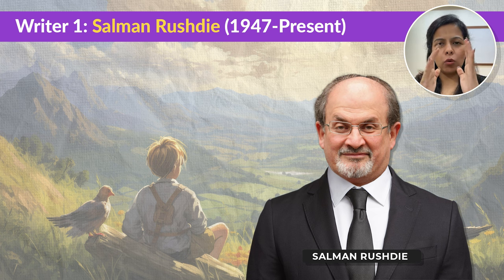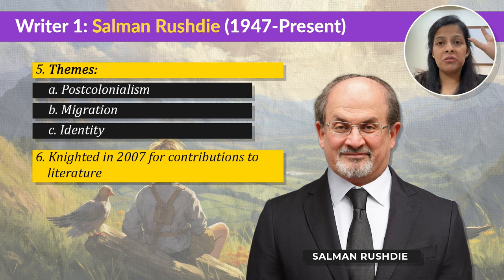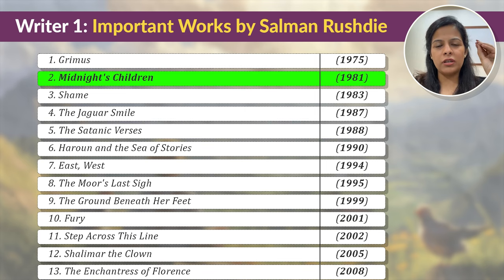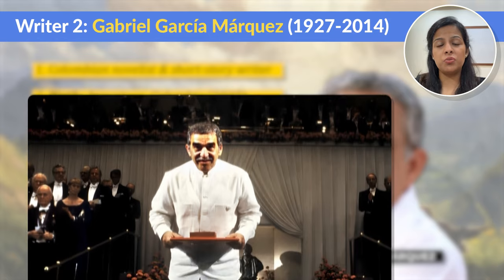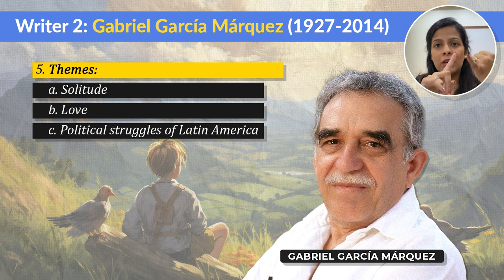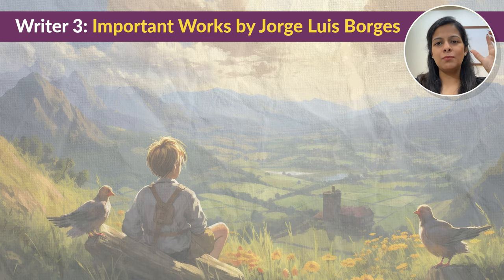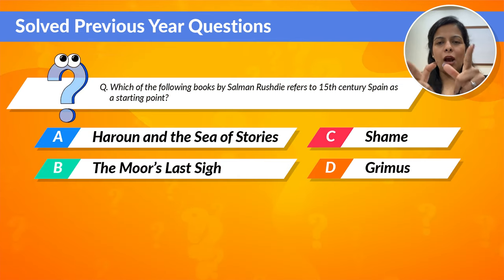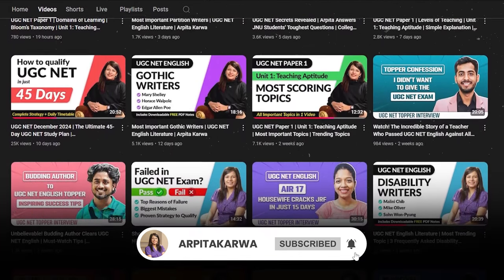UGC NET English Literature | Most Important Magic Realism Writers | Arpita Karwa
Preparing for the UGC NET English Literature exam? Don’t miss this comprehensive guide to the Most Important Magic Realism Writers! 📚

In this video, Arpita Karwa unravels the unique style of magic realism, spotlighting key authors like Gabriel García Márquez, Salman Rushdie, and more. Learn how their works blend the mystical with the mundane to create unforgettable literary masterpieces.

👉 What You’ll Learn:
✅ Key features of magic realism.
✅ Must-read works for UGC NET preparation.
✅ Tips to analyze these writers effectively in exams.

Whether you’re a UGC NET aspirant or a literature enthusiast, this video is packed with valuable insights to enhance your understanding.

👉🏼 Drop a WhatsApp Message to download FREE PDF notes of this lecture- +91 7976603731 or click on this